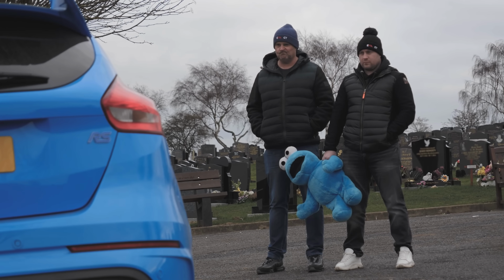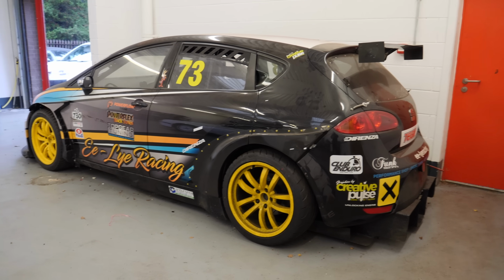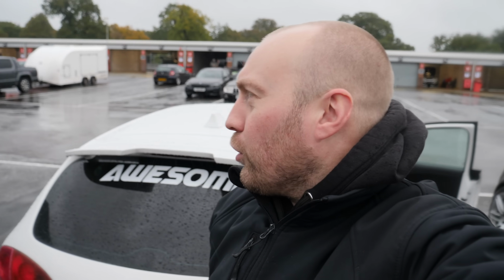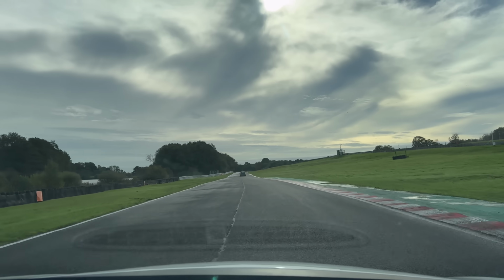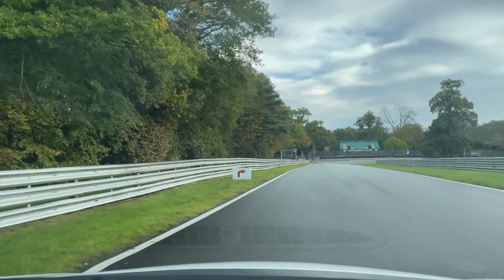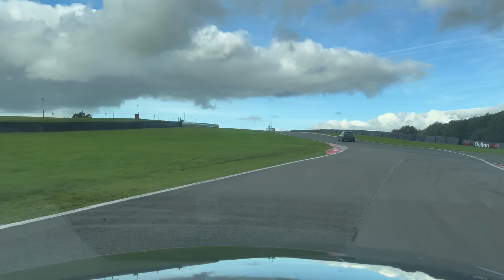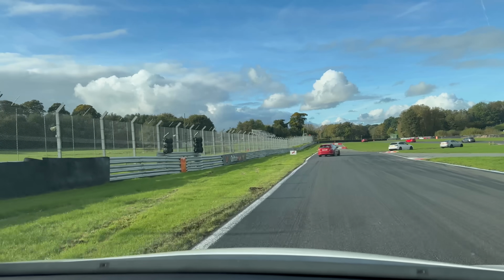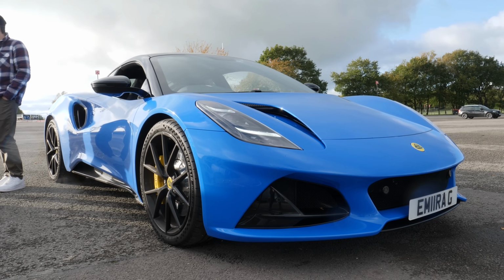ONE LAST RIDE WITH OUR MK2 LEON CUPRA K1... OULTON PARK TRACKDAY VS B7 RS4 & LOTUS EMIRA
DON'T FORGET TO GET YOUR CUPRA K1 TICKETS!!! JUST 99P EACH!

Well this video didn't exactly go as planned. The ides was to take the Cupra Racecar and the Cupra Roadcar and pit them against each other at Oulton Park. Unfortunately the Owner of the Racer ignored me all day and didn't turn up so we made the most of what we had! THE MIGHTY B7 RS4 OF COURSE!!
Hope you enjoy todays video!!